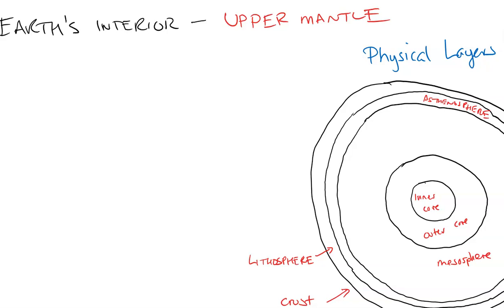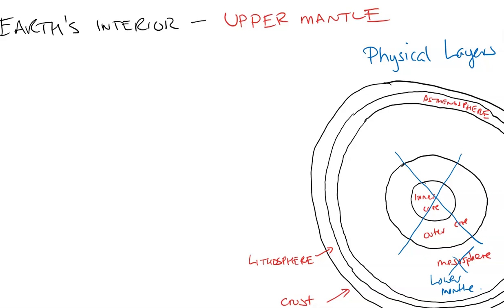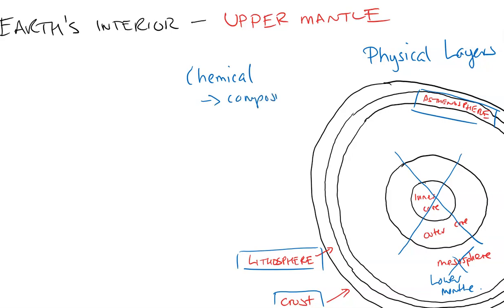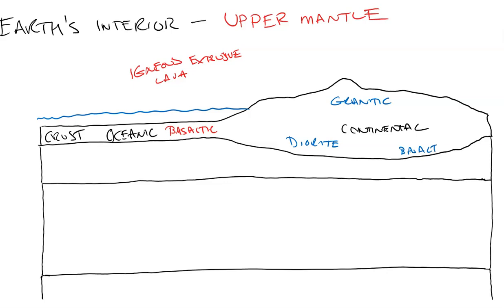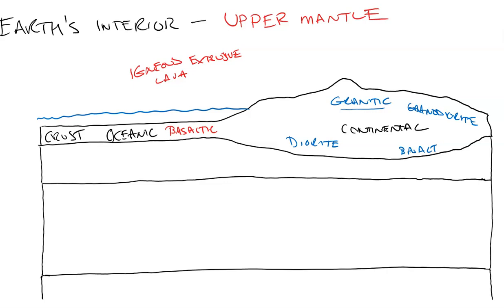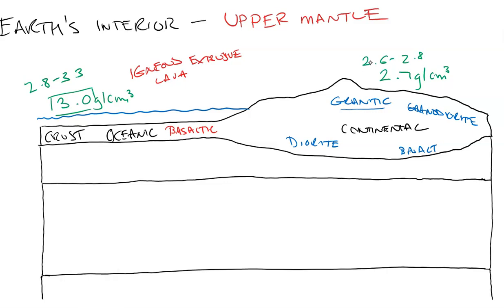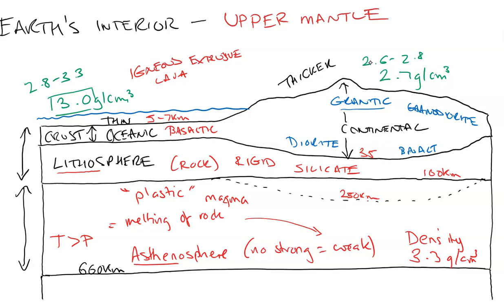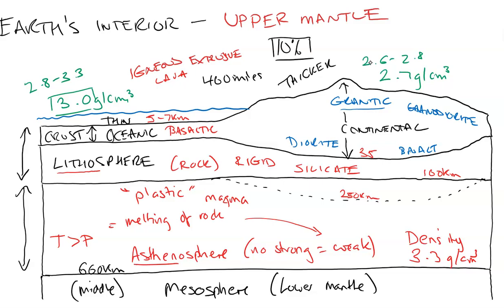Earth's Interior - Upper Mantle Summary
Discussing the Earth's upper mantle, its differing physical layers, composition, depth and densities